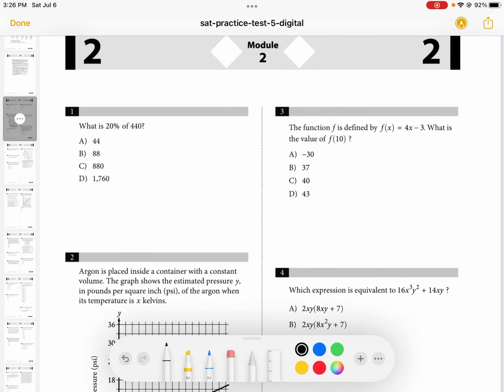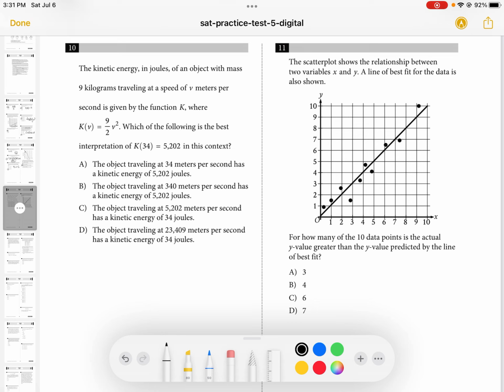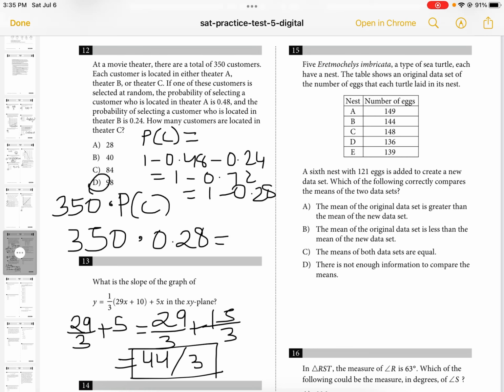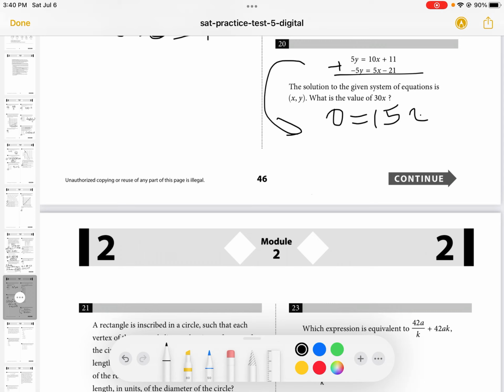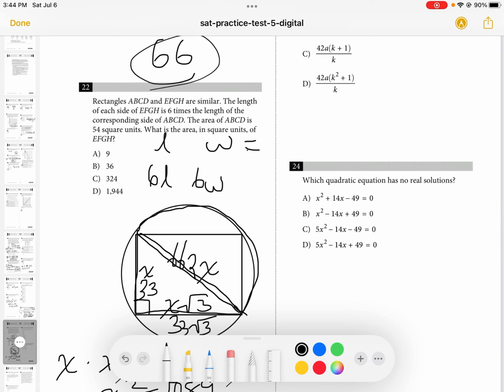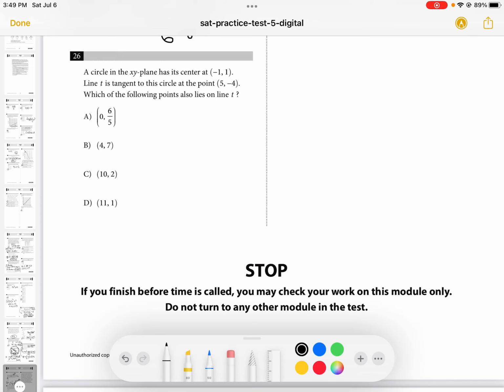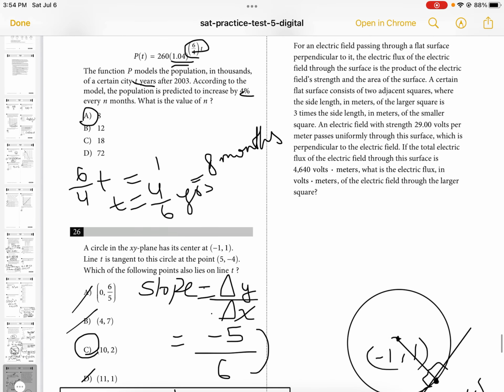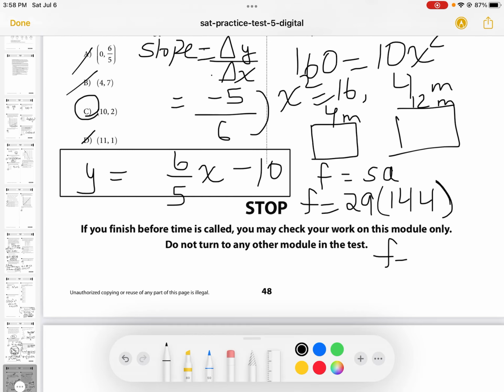Road To 800 SAT MATH Score: Math Module 2 (Test 5)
Your GUIDE to an EASY 800 on the SAT Math Section.

Hello everyone! As promised, in this video, I will be walking through Module 1 of the Digital SAT Practice Test 5 released by CollegeBoard.